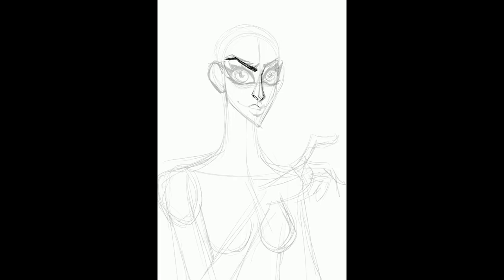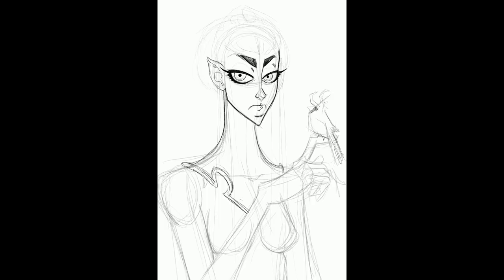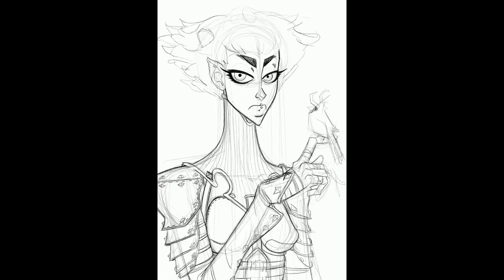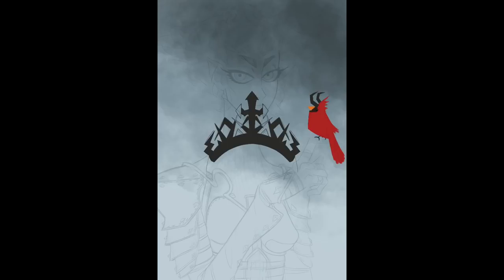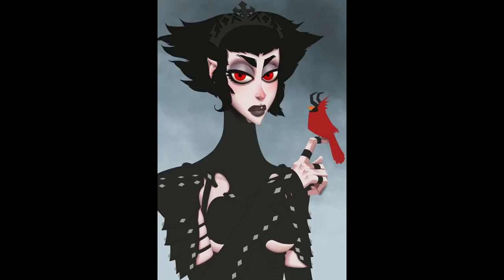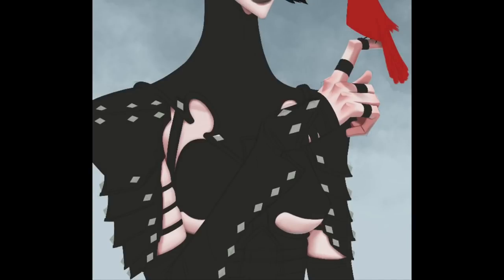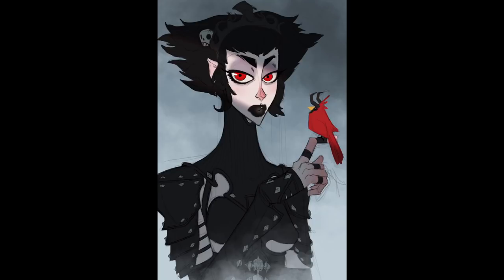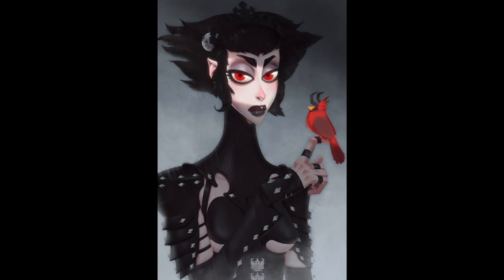Ep. 102| The Keeper - Procreate 4.1 Demo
Heya!

Here's the piece I was working on during my all-nighter when I was up with my kid. Finally got it finished! Yay!

Canvas: 8.5" x 12" @ 300 dpi